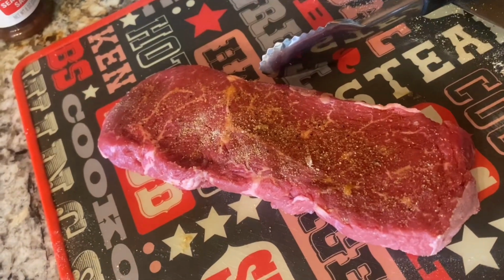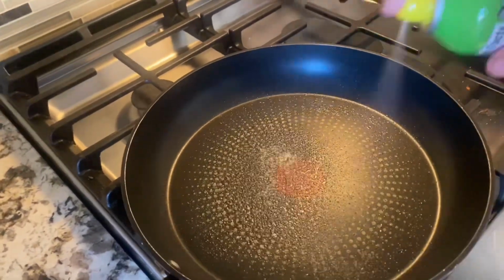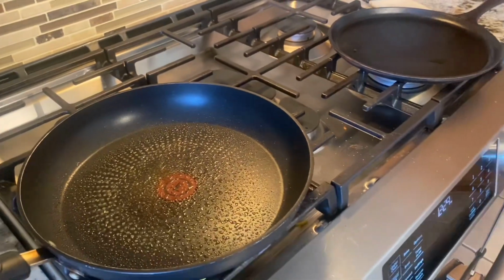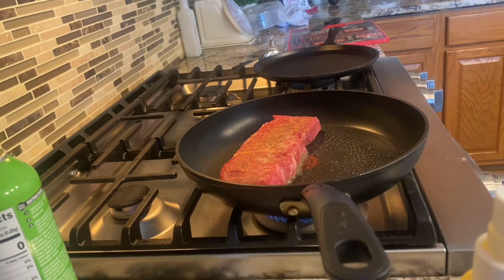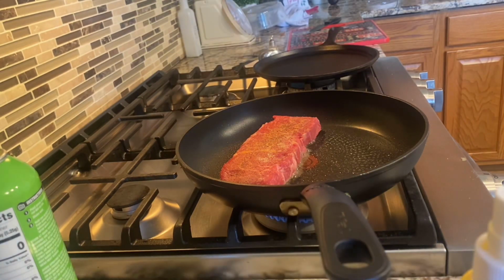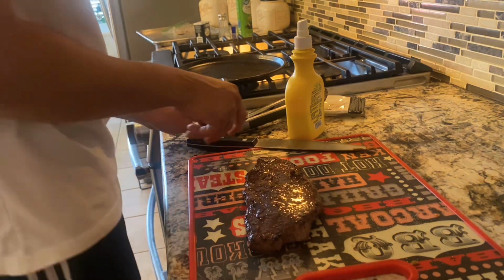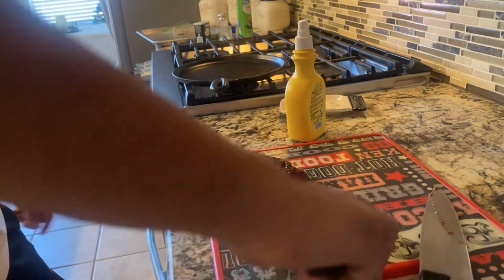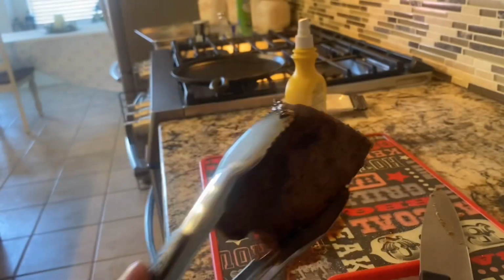Eating Healthy Isn’t Hard Featuring Steak And Eggs Pt Steak (Pt 1.)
This video is to show that cooking healthy and eating healthy is not a chore and does not have t be boring. People like to harp on eating healthy like it’s something lame when the only lame thing is people harping on someone eating healthy.

Seasonings: Adolf’s Tenderizer, One and Done seasoning, ground mustard, onion and garlic powder.

Cut and weight of steak: 12oz/ 0.80lb for a USDA choice Top iron steak

Macros:
Carbs- 0g
Fat- 58g
Protein- 80g